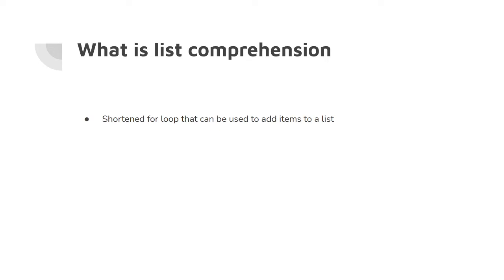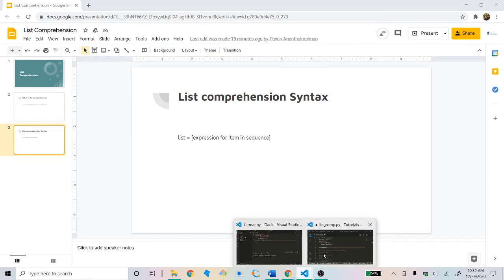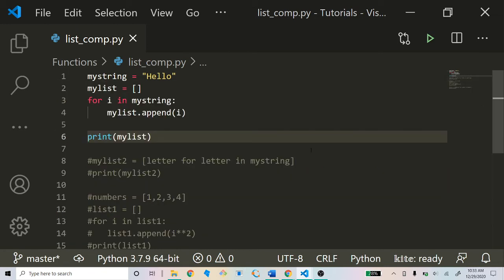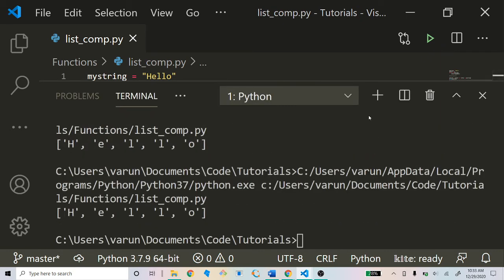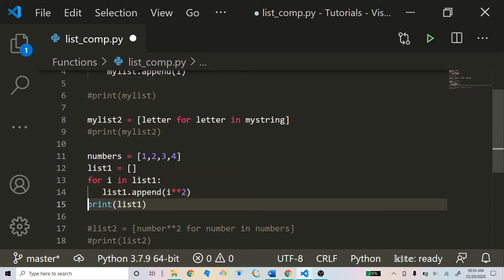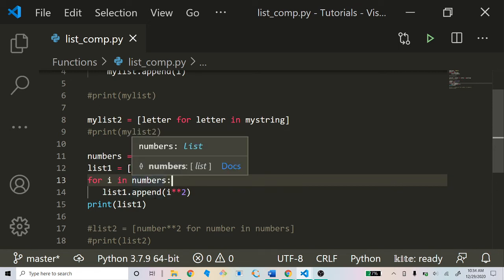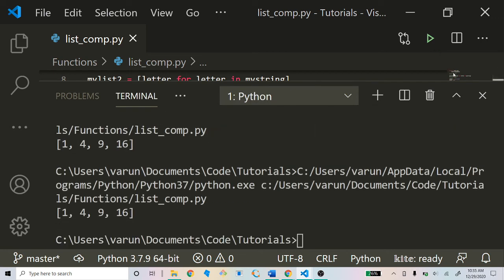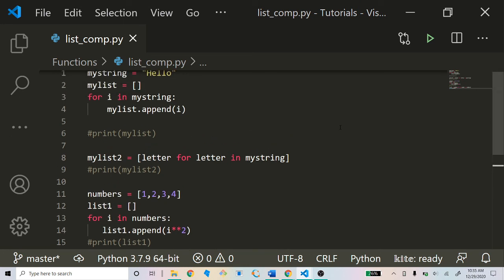Intro to Python - List Comprehension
In this video, we talk about a way to shrink loops to be one line! This is nice, because it is sleek, and works well.